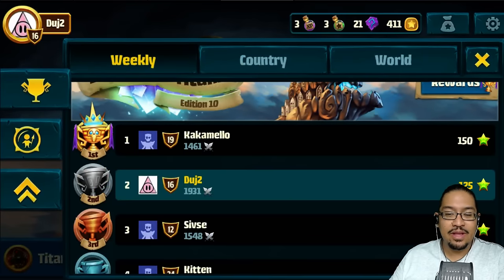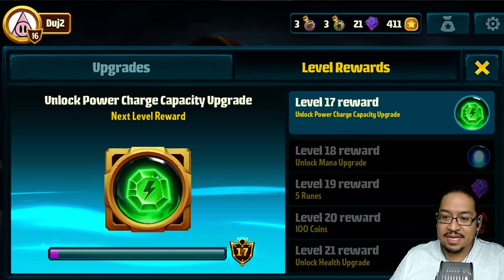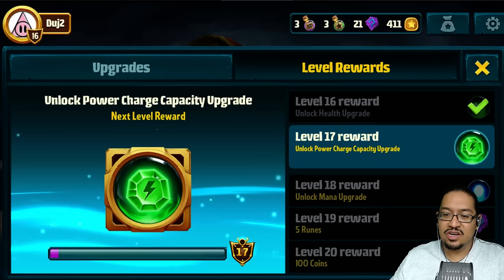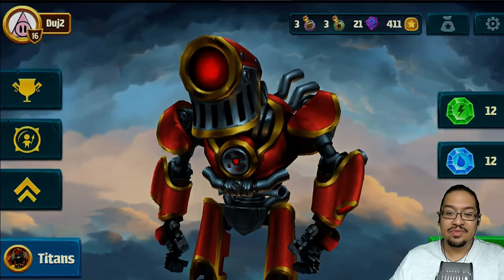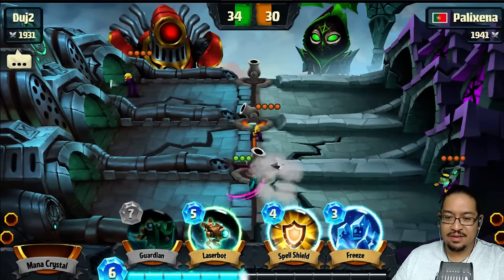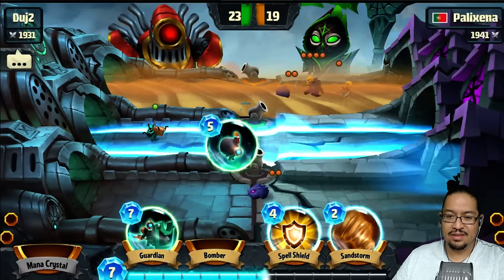SpellBinders : LeveL 16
We Push ON!